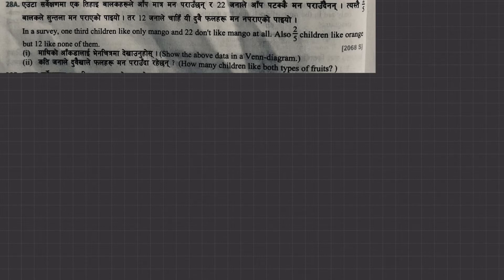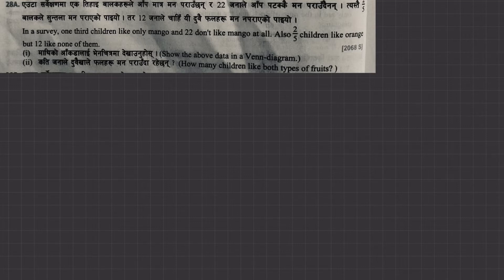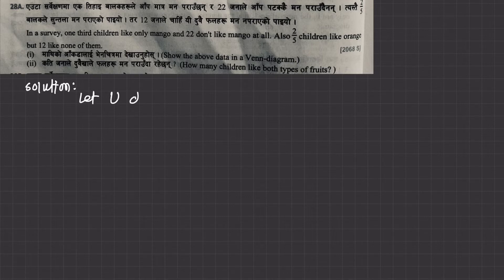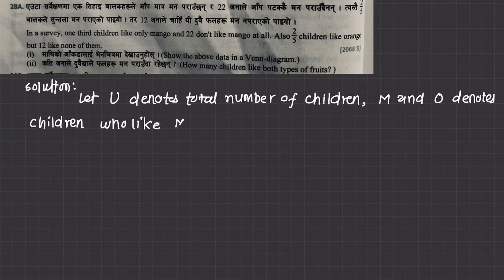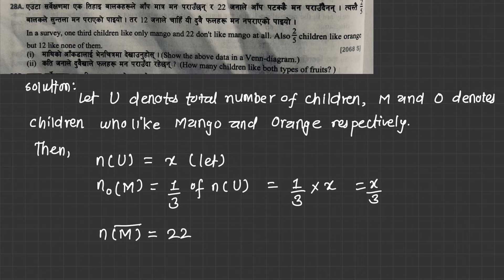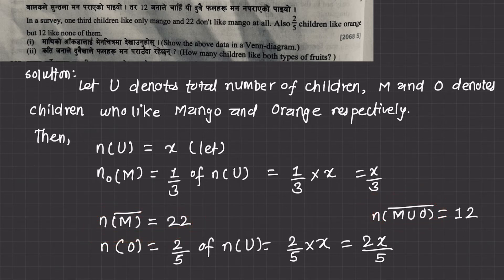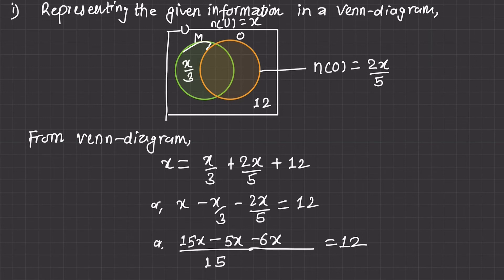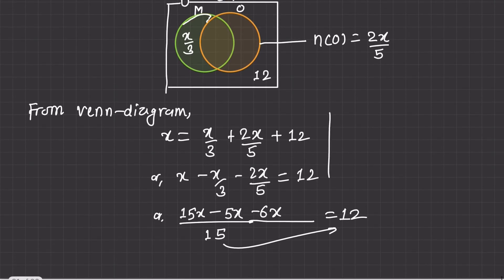SEE PAST QUESTION/ (Model-14)/Miscellaneous problems based on two sets/Class-10/SETS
In a survey, one third children like mango only and 22 don't like mango at all.Also 2/5 children like orange but 12 like none of them. i) show the above data in a Venn-diagram.  ii) how many children like both types of fruits? (2068S)